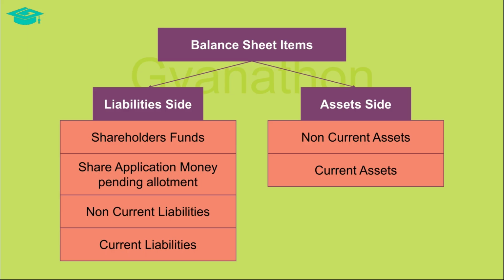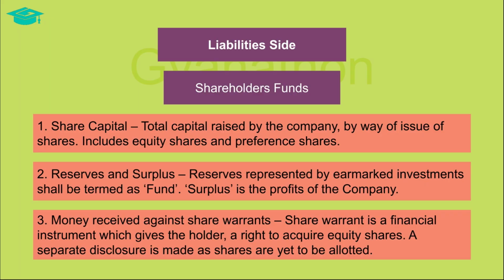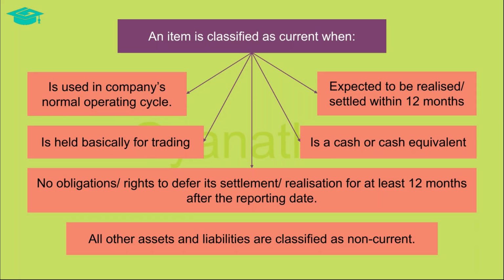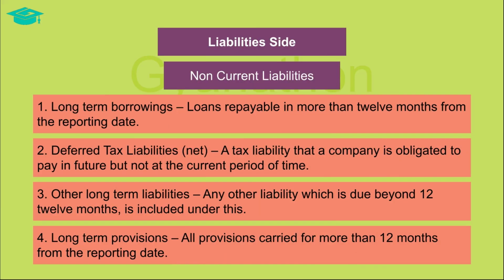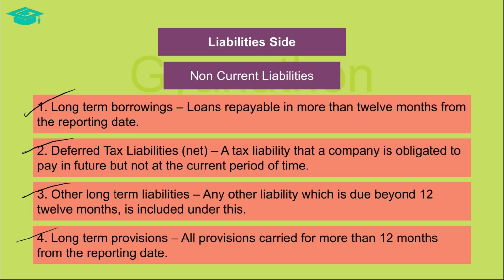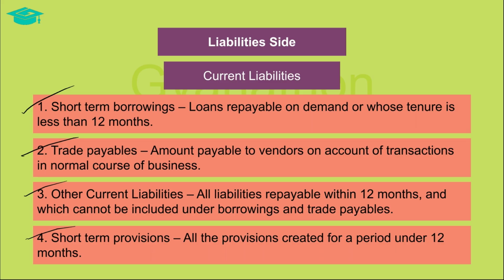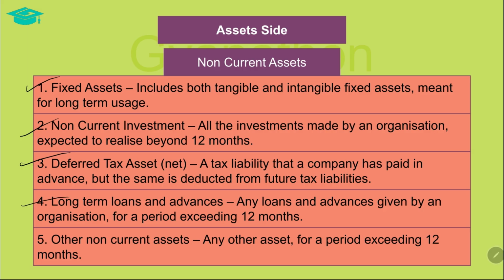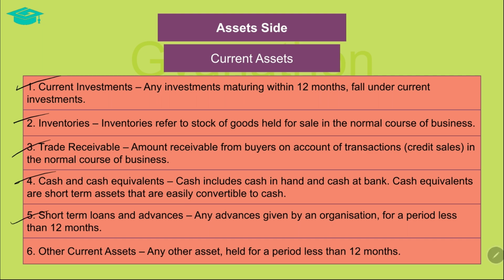Company Accounts-Financial Statements-Introduction | Ch 7 | Part 2 |Revision| Accountancy | Class 12